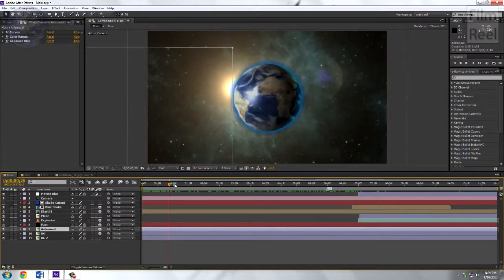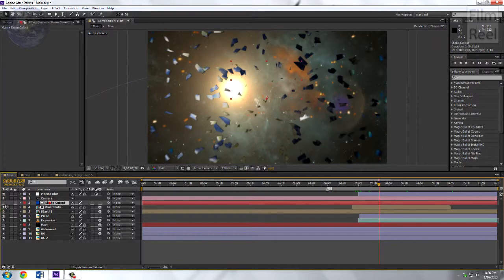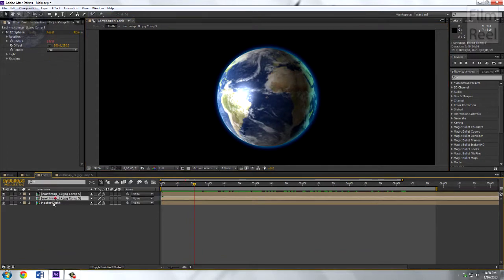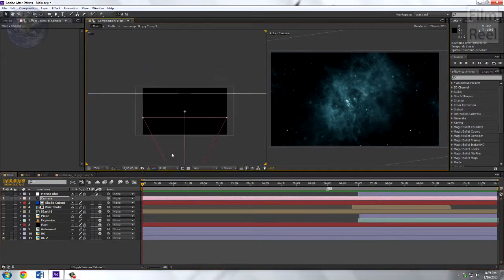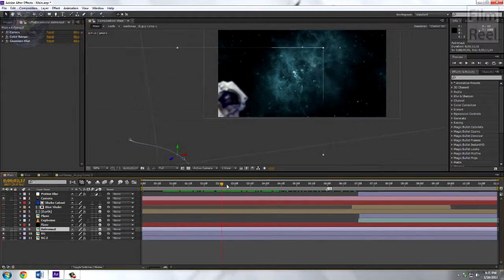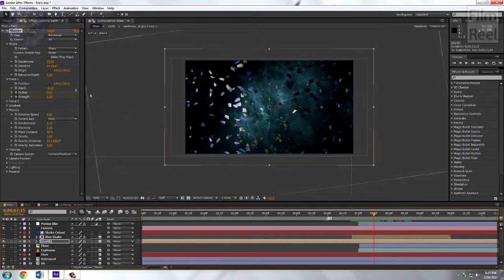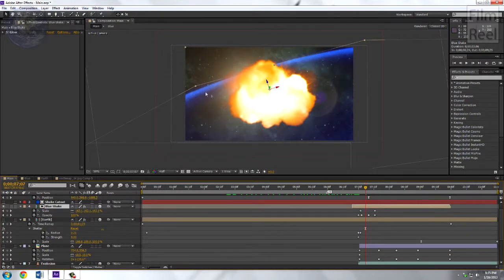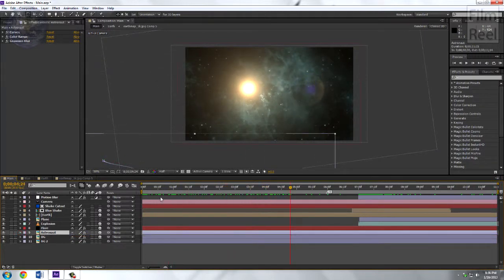Film ISP Reel and Tutorial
This is my Grade 11 Film ISP. You can see the film reel in higher quality